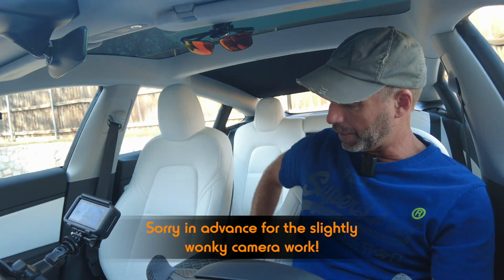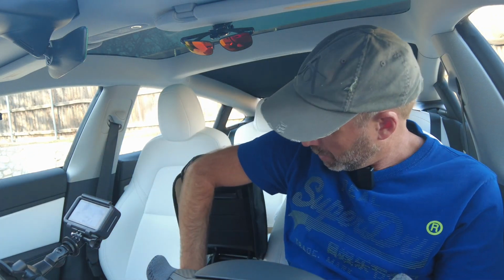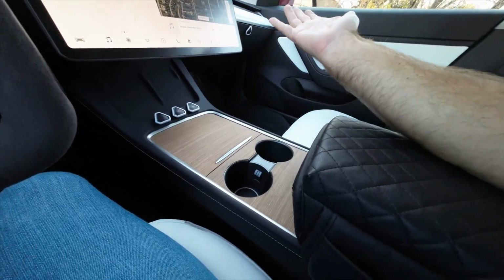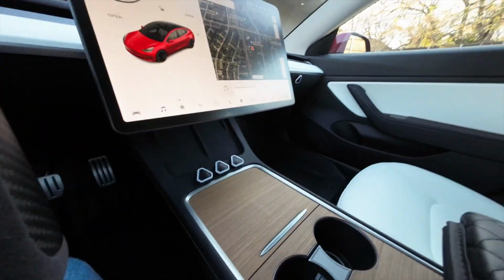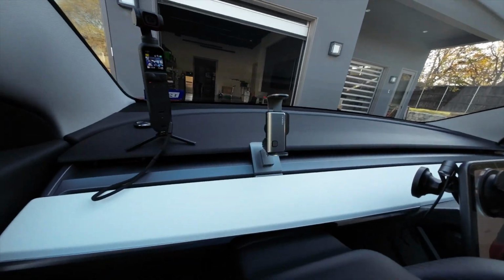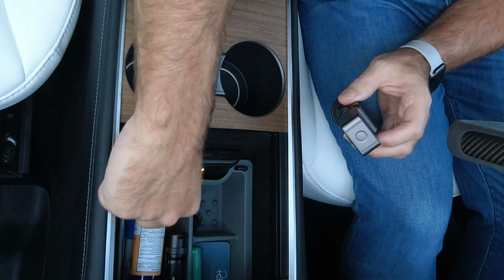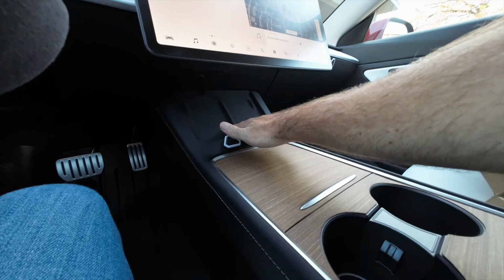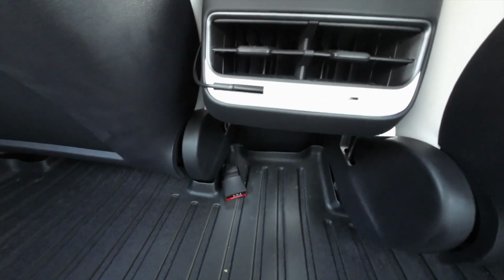Tesla Model 3/Y Accessory Roundup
Expand this description for links!

In this very quick and unplanned video, we go over a few of the best accessories that we're rocking in our Model 3. At the time of posting, stock levels are volatile, so if something is out of stock, hit the notify button to know when they're back in stock.

00:00 Intro
00:25 Padded Armrest
00:49 Lightbar
01:49 Wood Veneer Center Console Cover
02:50 Steering Yoke
03:31 S3XY Buttons
04:30 Dash Phone Mount
05:08 USB Hub
05:34 Premium Sliding Tray
06:24 Real Carbon Fiber Center Console Cover
07:16 MagSafe Qi Charger